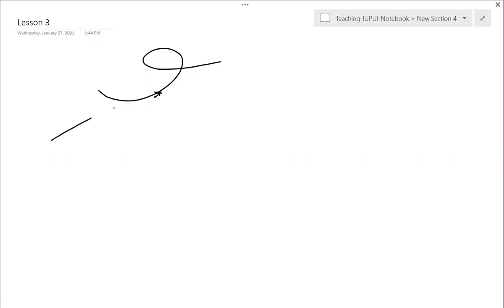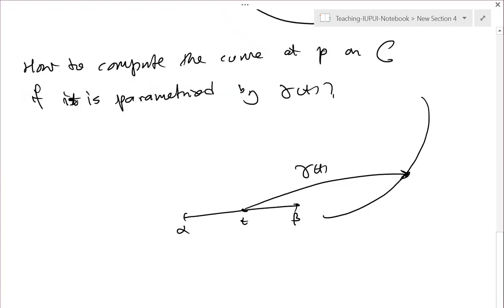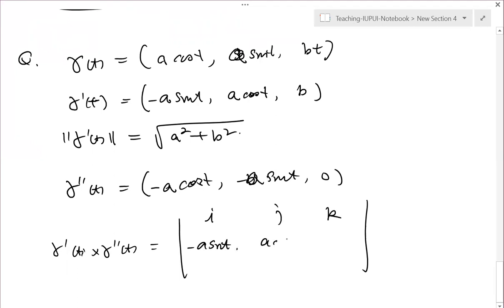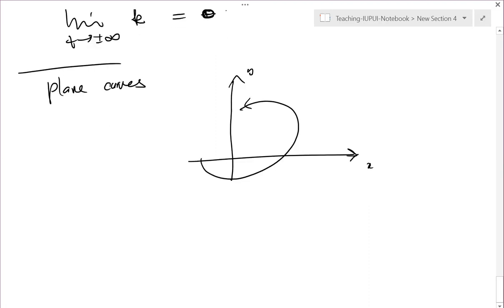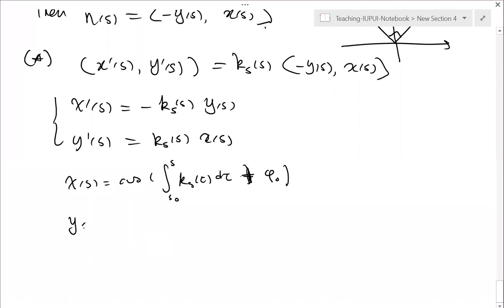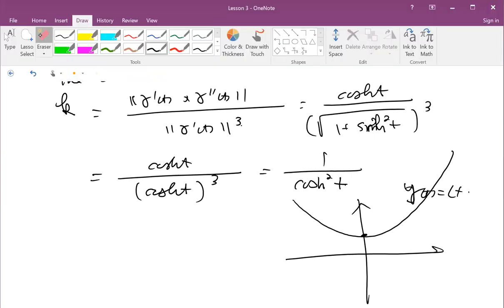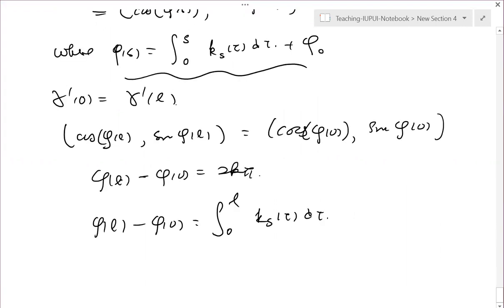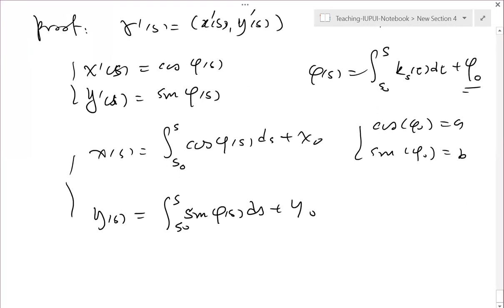Lesson 3 Curvature and Plane Curves